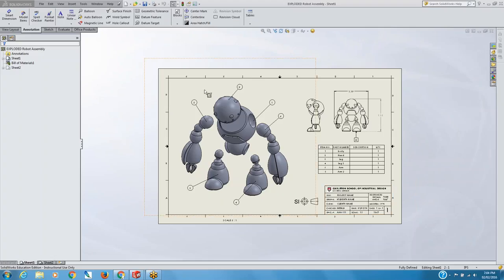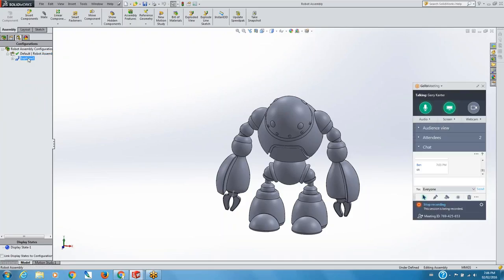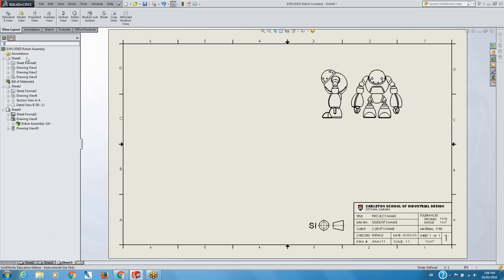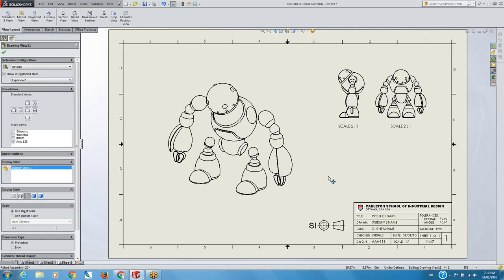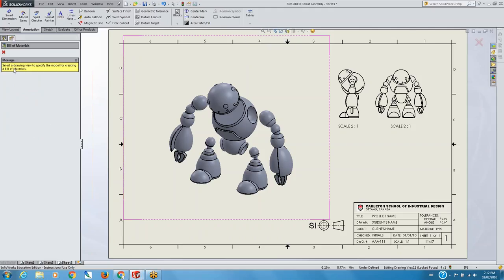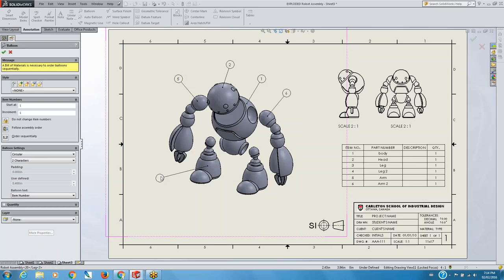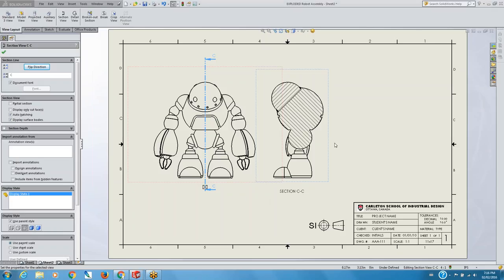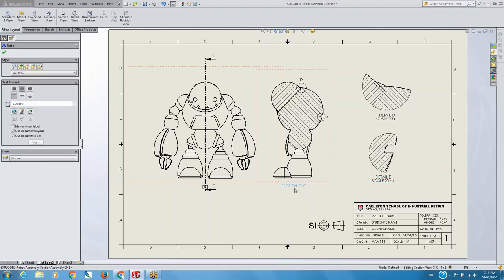SW Exploded Assemblies & Drawings Online Workshop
Recording from online meeting showing how to create an exploded view of your robot and how to dimension a complex part using ordinal dimensions